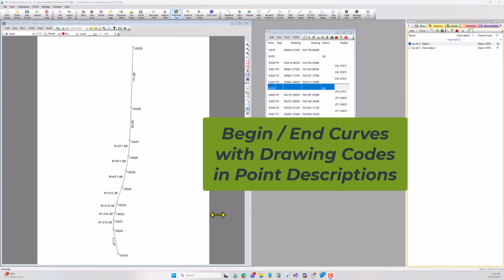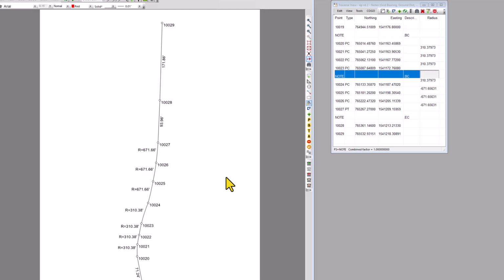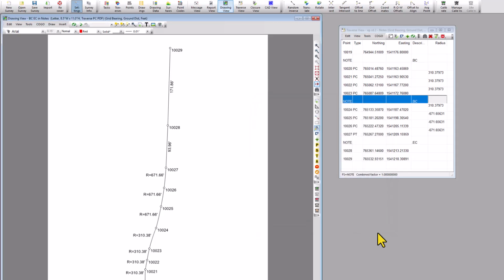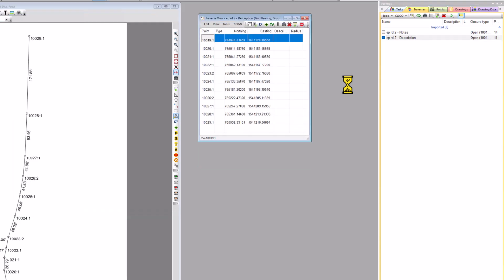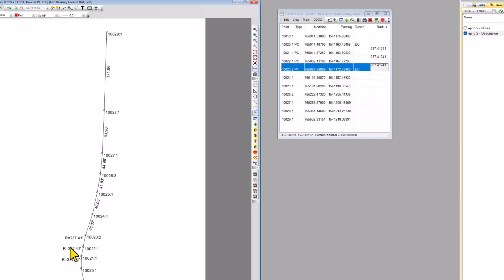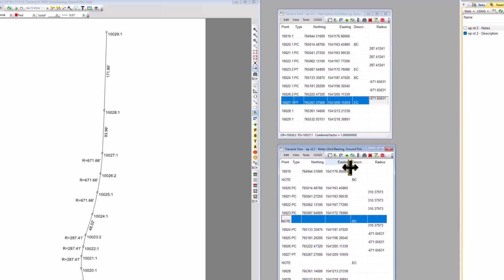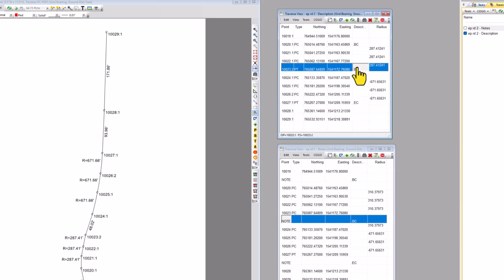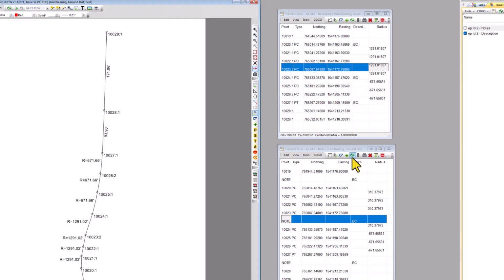Drawings Codes Begin and End Curve in Point Descriptions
Learn how to use Drawing Codes to Begin and End a Fitted Curve with Codes in Point Descriptions